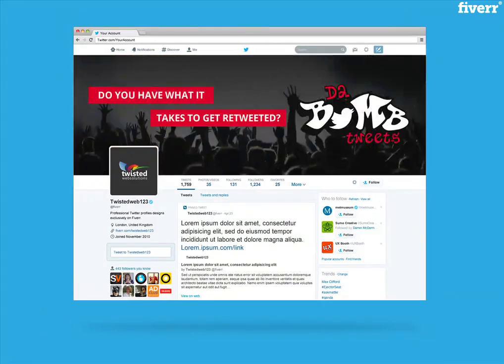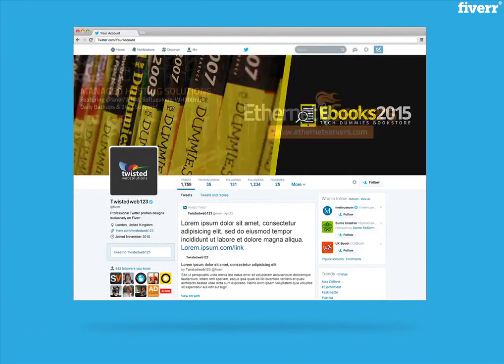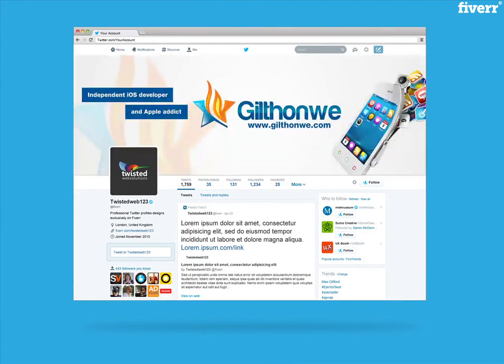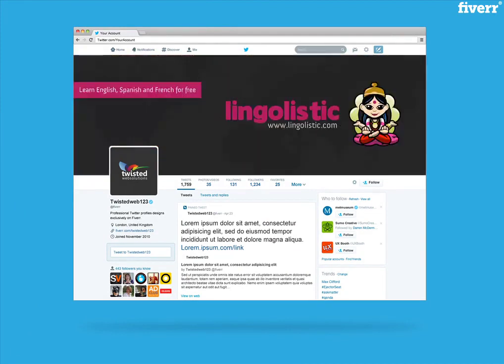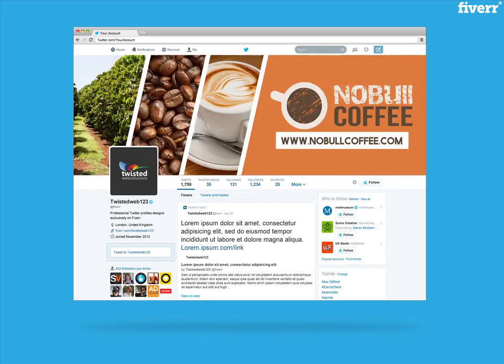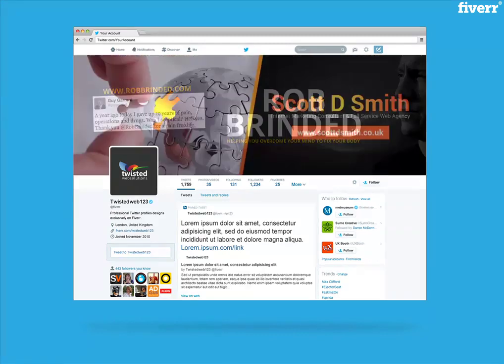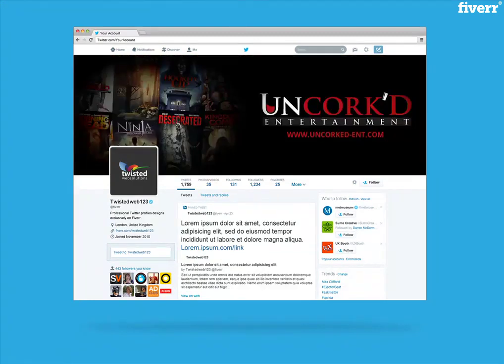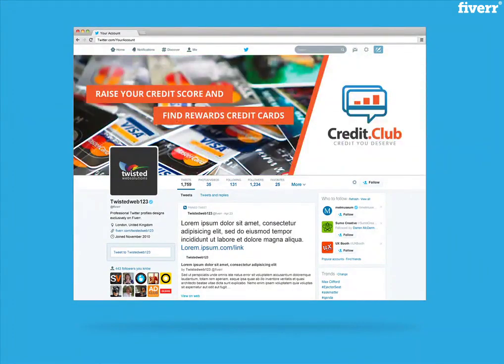Create a Killer Twitter Header Facebook Cover or Other Design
To be successful on social media platforms, presentation is key. When looking for hits, followers and conversions, having a unique, eye-catching and informative design is essential.

Want matching designs for other platforms? Simply select the package or optional extras to cover your desired platforms. I create images for Twitter, Facebook, Google+, LinkedIn & Youtube.

Require the PSD source files? Source files are included free of charge within every order, allowing you to easily edit or update designs when required.

Take a look at the video and portfolio for examples. Please see my extras below and upgrade your order for even better value and results.